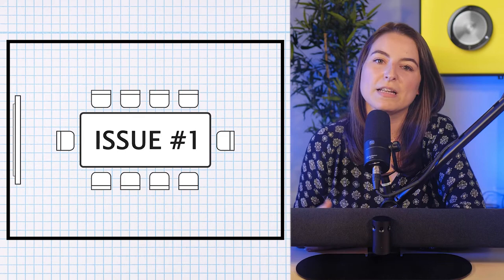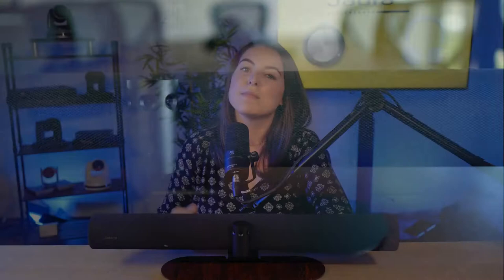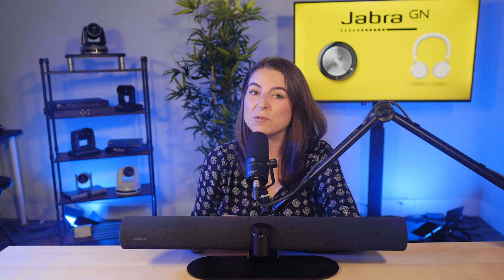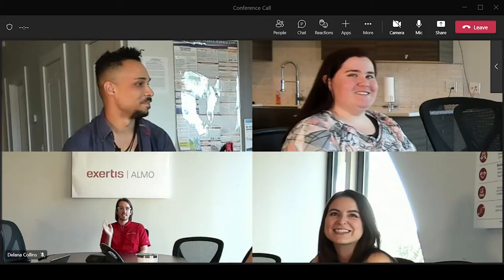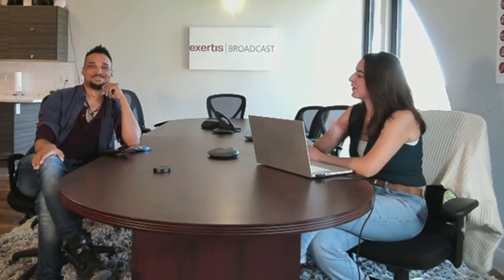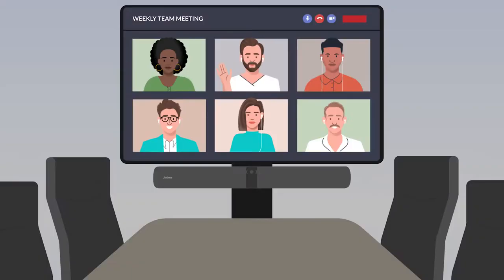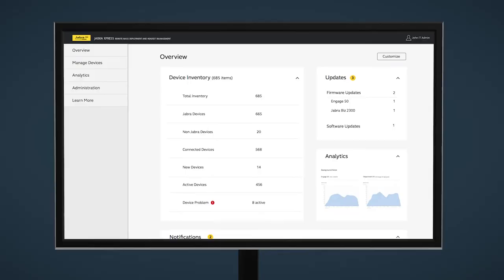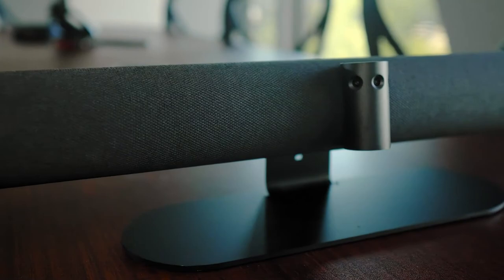Jabra Panacast 50 | All-in-One Solution for Video Conferencing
Watch our new video to learn the 3 common conference room issues solved by Jabra's budget-friendly Panacast 50.